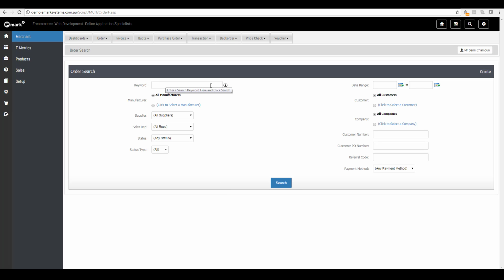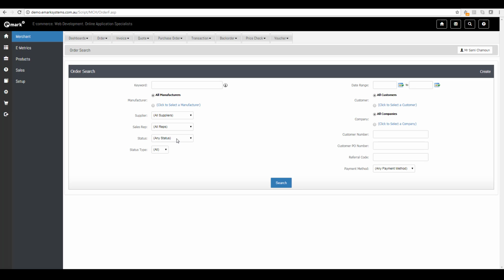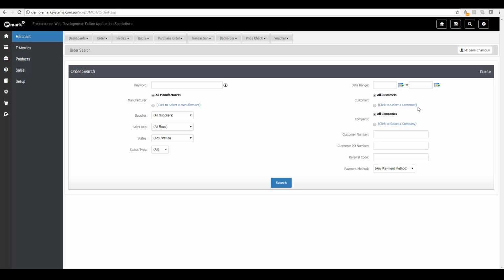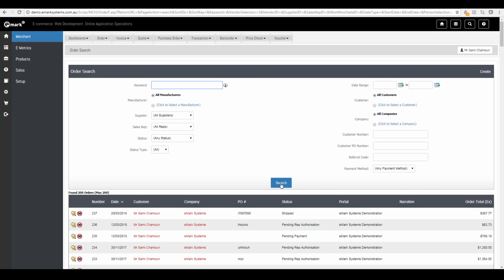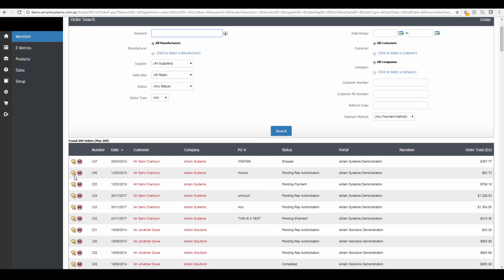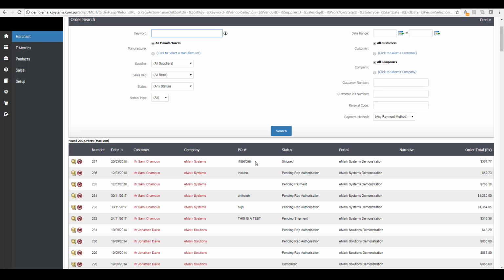Merchant - Order - Search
This video demonstrates how to use the order search function.